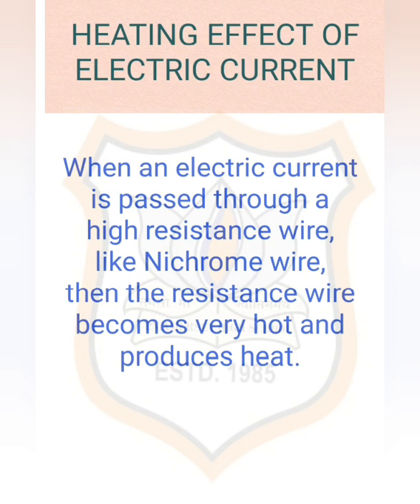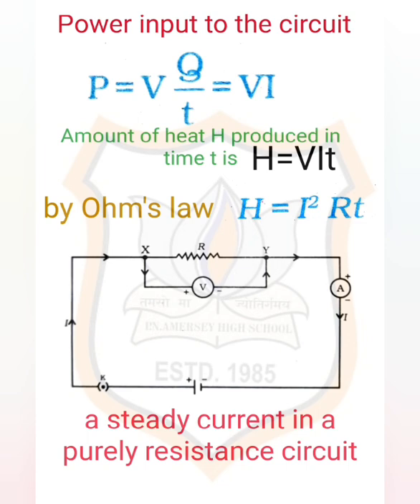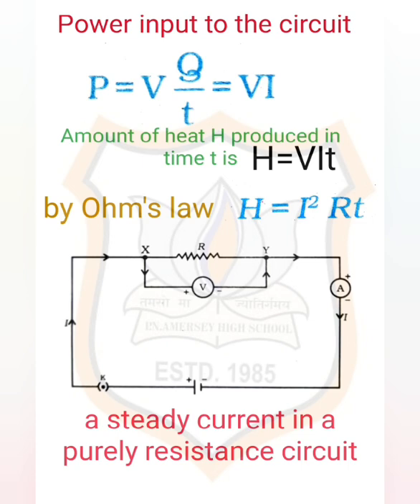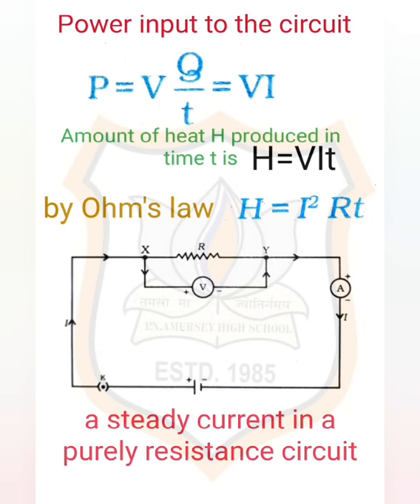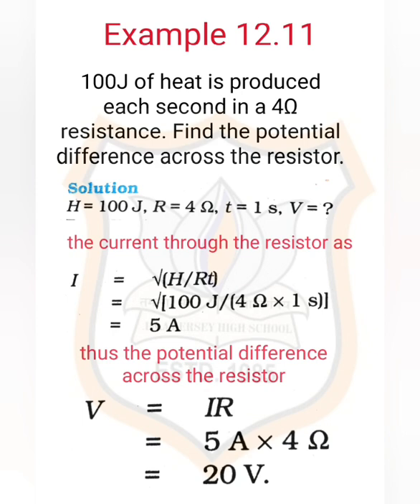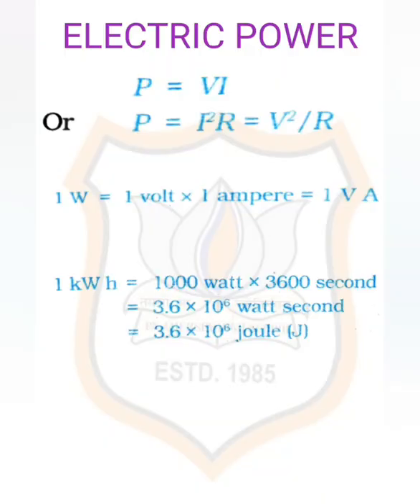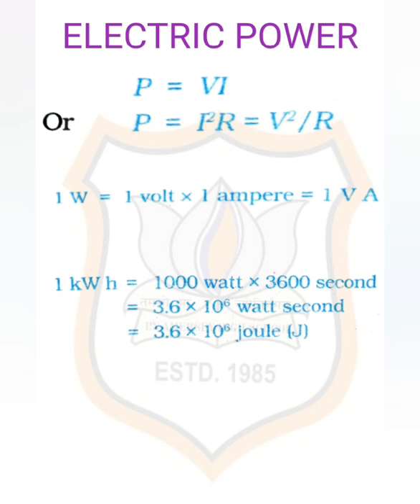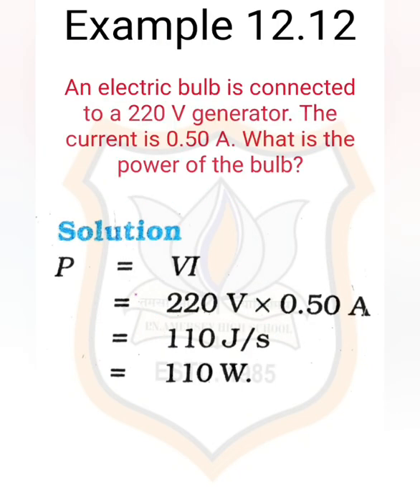Std-10 Subject-Science Chapter-12 (Continued)